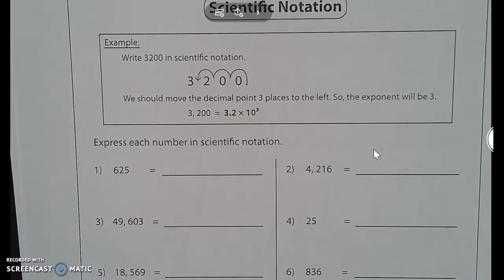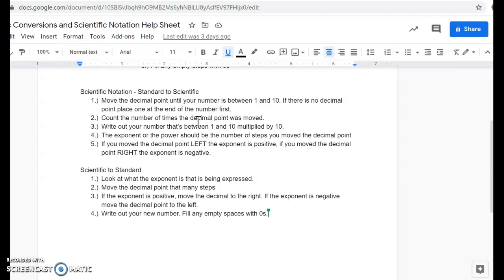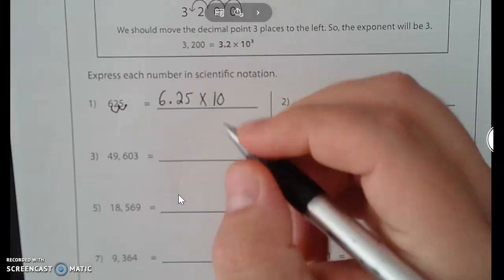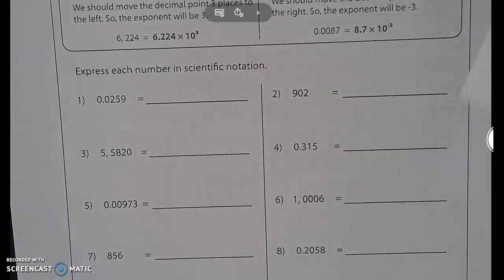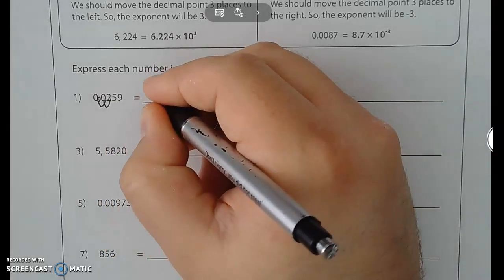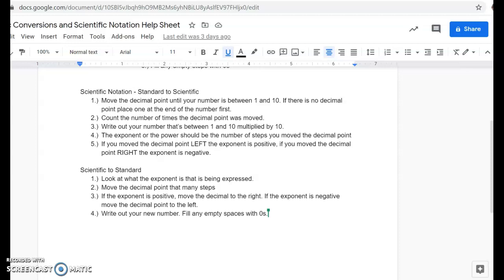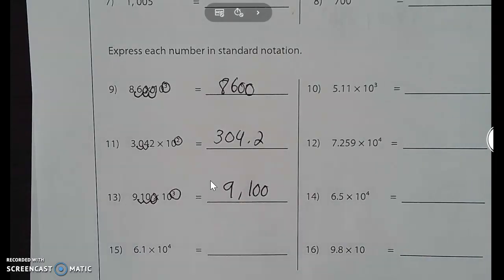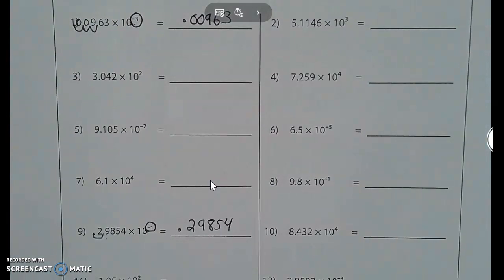Scientific Notation Examples